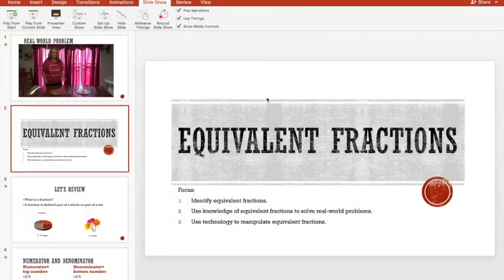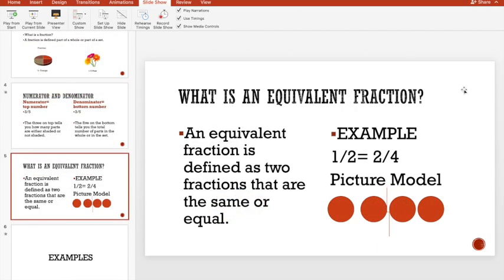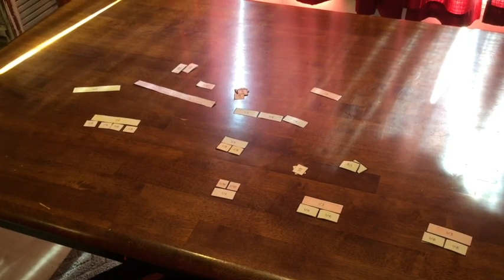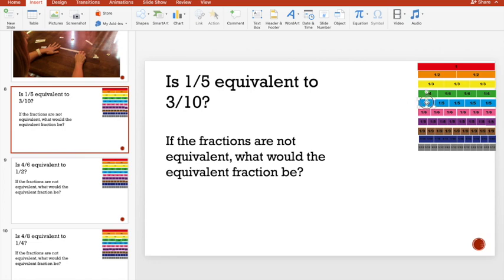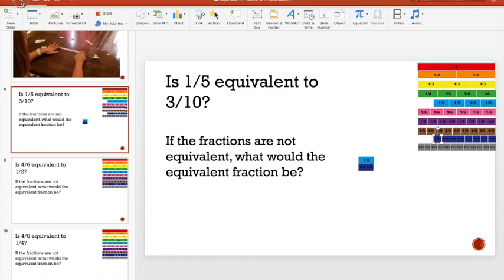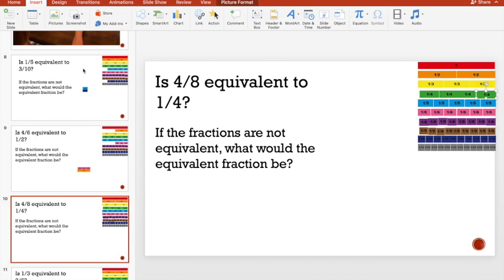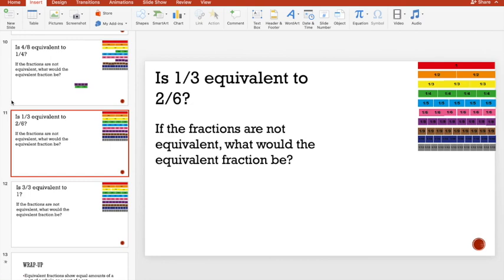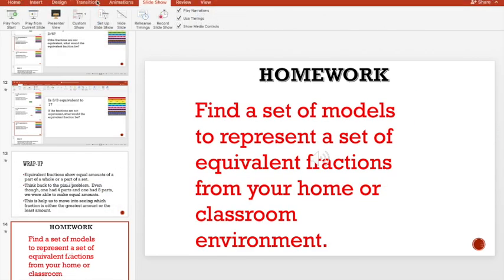EDUC 730 Video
This video is about EDUC 730 Video